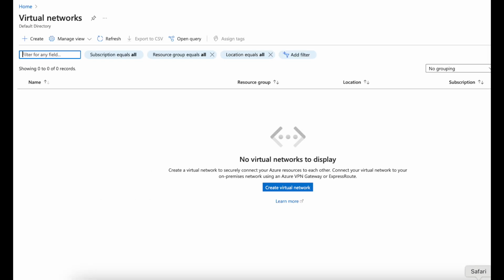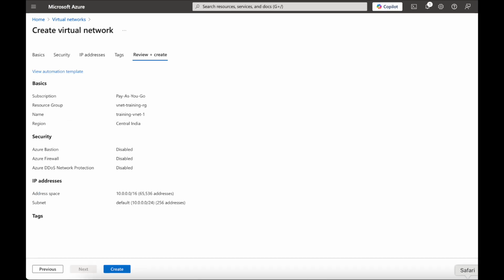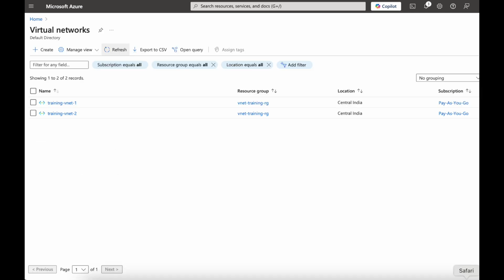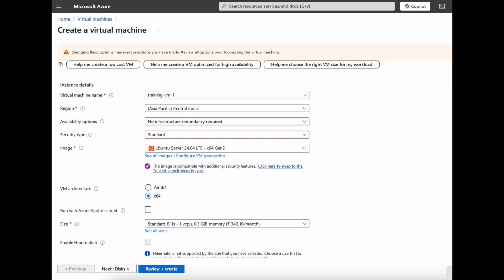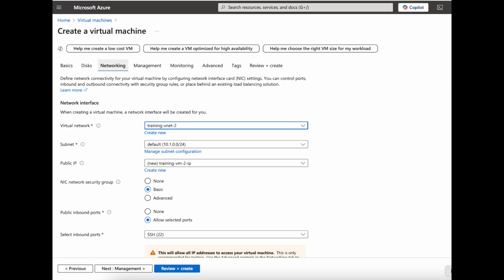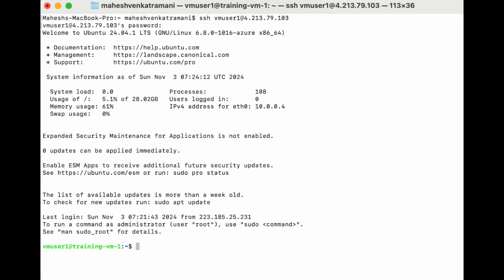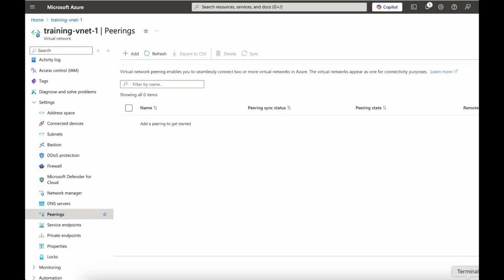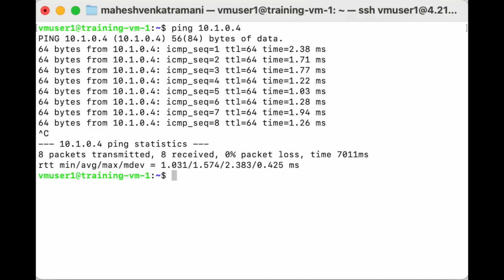VNET Peering in Azure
Tutorial discribing configuration of VNET Peering to enable communication between resources which are part of different VNETs.